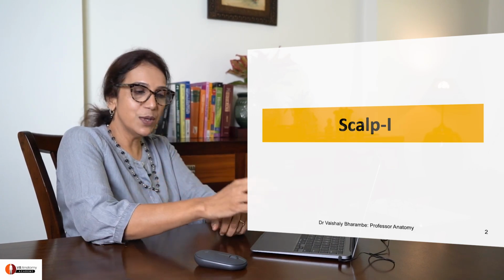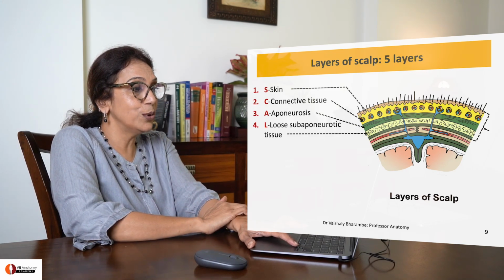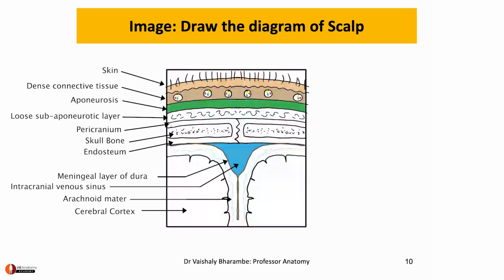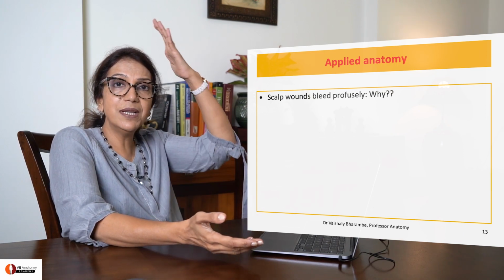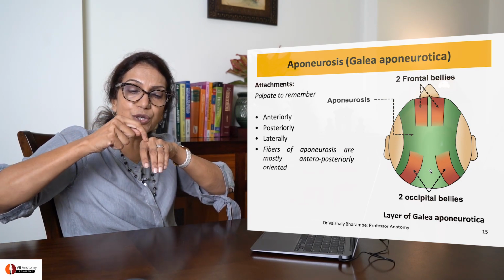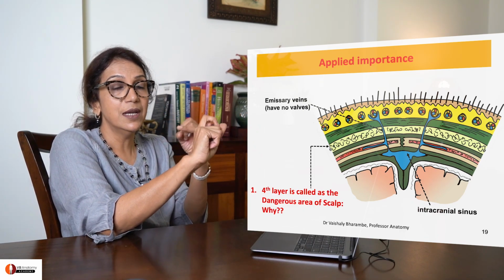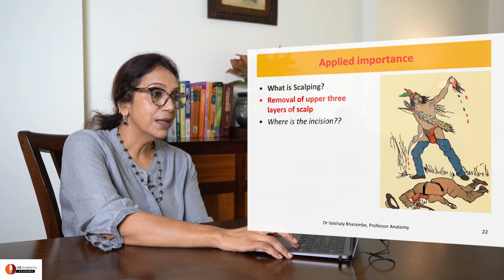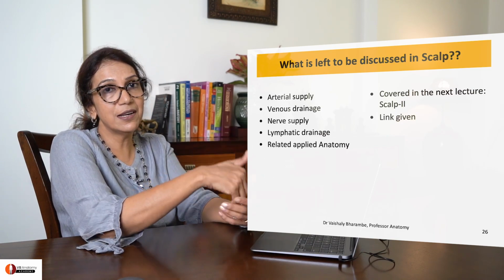Scalp Anatomy: Layers, Structures, and Clinical Significance - Part 1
Join me, Dr. Vaishaly Bharambe, as we delve into the fascinating world of scalp anatomy in this comprehensive Part-1 lecture. With over 25 years of experience teaching anatomy, I'm excited to share my insights and knowledge with you.

In this video, we'll explore the layers of the scalp using simple hand-drawn diagrams that you can create alongside me. We'll discuss each layer in detail, including the skin, connective tissue, galea aponeurotica, and the occipitofrontalis muscle.

Next, we'll explore the loose areolar tissue layer, highlighting key topics such as the dangerous area of the scalp, black eye, safety valve hematoma, caput succedaneum, and scalping injury. We'll then discuss the pericranium and its significance in conditions like cephalhematoma and cephalo-hydrocele.

The lecture concludes with a summary of the topics covered and a preview of what to expect in the Scalp-2 lecture. Test your knowledge with commonly asked questions and MCQs tailored for competitive exams.

This lecture is perfect for medical students (Allopathy, Ayurveda, Homeopathy), dental, physiotherapy, and nursing students, as well as medical professionals and anatomy enthusiasts. Don't miss our interactive segments and MCQ challenges designed for competitive exams.

Check similar Videos

Timestamps:

0:00 - Introduction
2:37 - Scalp Lecture begins
3:25 - Enumeration of layers of scalp
4:41 - Draw the layers of scalp
8:25 - Description of skin with applied anatomy
9:25 - Description of connective tissue with applied anatomy
12:15 - Description of Galea aponeurotica
14:45 - Description of Occipitofrontalis muscle
16:26 - Description of loose areolar tissue
17:08 - Dangerous area of scalp
18:15 - Black eye
19:24 - Safety valve hematoma
20:30 - Caput succedaneum
21:13 - Scalping
22:09 - Description of pericranium
22:40 - Cephalhematoma, Cephalhydrocele
24:40 - Questions and MCQS

• Dedicated and Talented Teaching
• Known for innovations in teaching
• Methodical and meticulous
• Driven to research and publishing